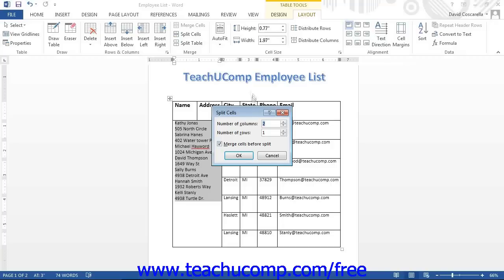Word 2013 Tutorial Merging and Splitting Cells Microsoft Training Lesson 16.6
Learn how to merge and split cells in Microsoft Word - the most comprehensive Word tutorial available. Visit us today!